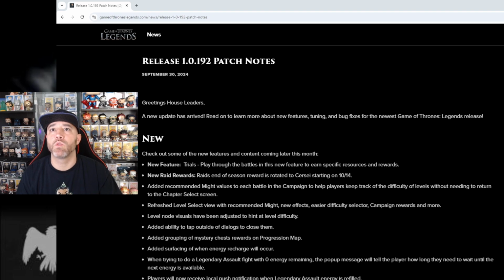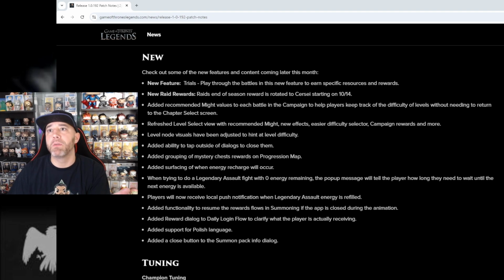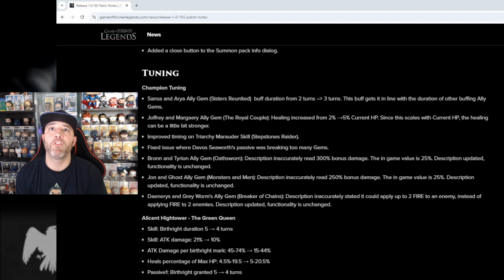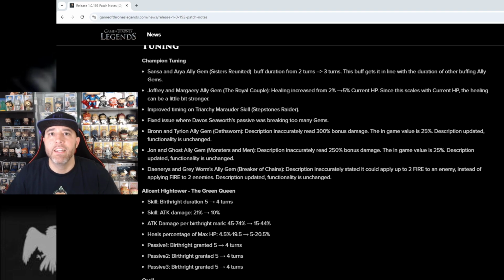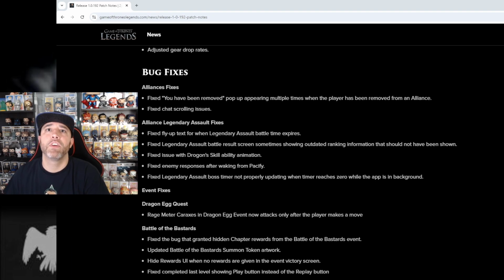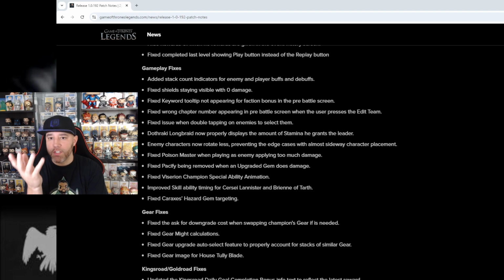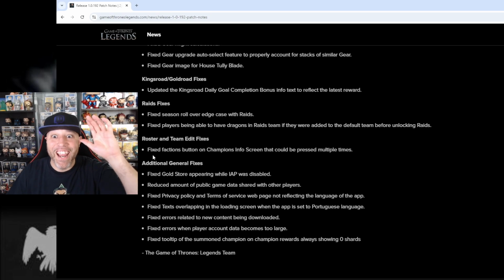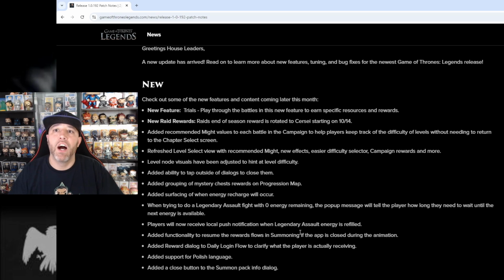Patch Notes 1.0.192 is HERE! | Game of Thrones Legends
yo yo all.  The latest Patch Notes are HERE! Let's talk about it!

Stay up to date on everything!